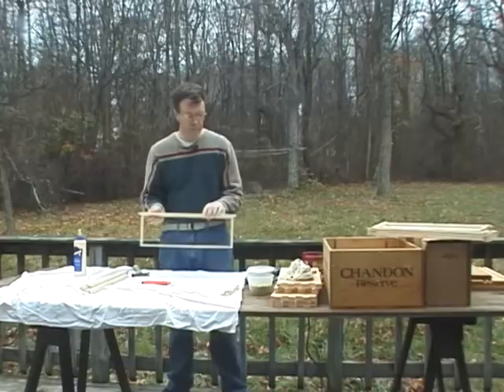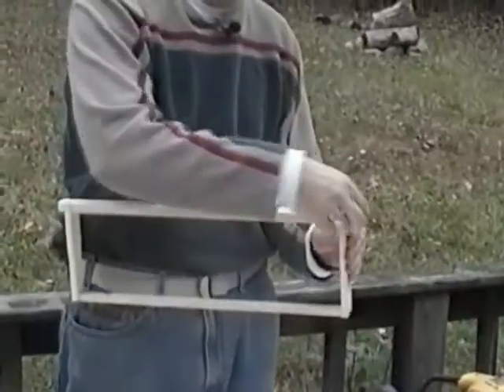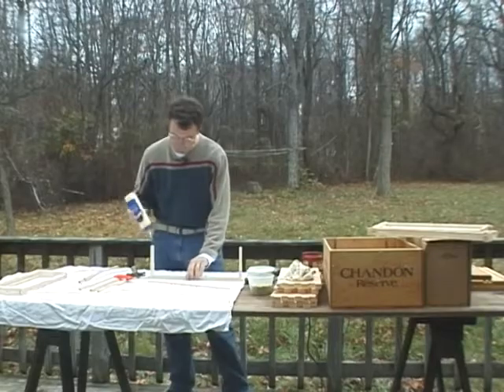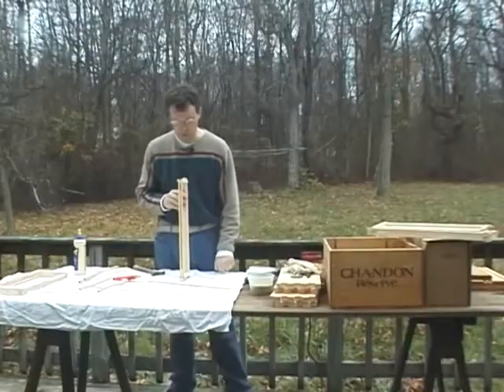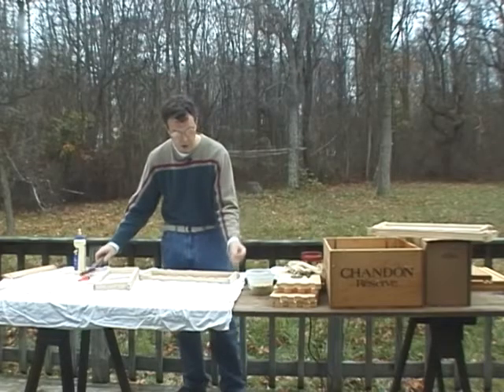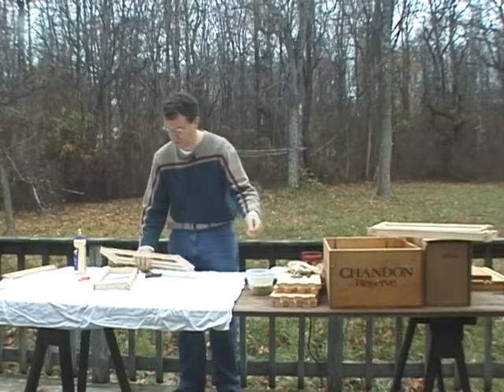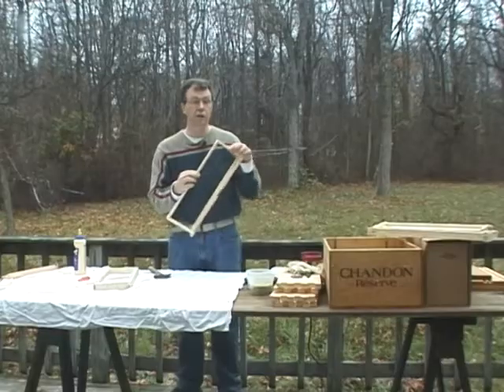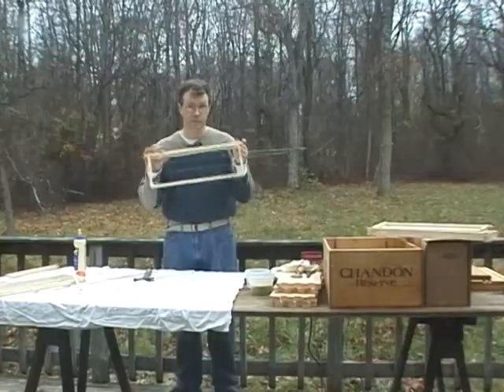Assembling the Langstroth Bee Hive - Video #2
An instructional video for the assembly of the Langstroth Bee Hive Wooden ware. Presented by the Beekeepers of the Northern Shenandoah. Instructed by John Lewis.